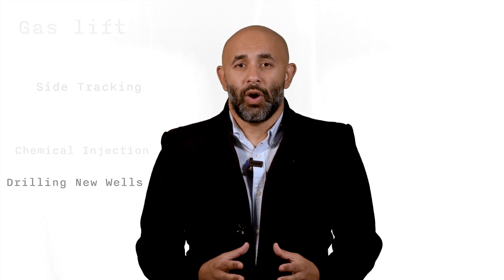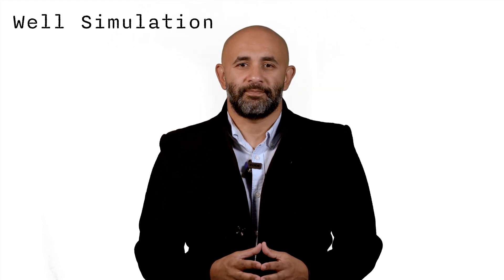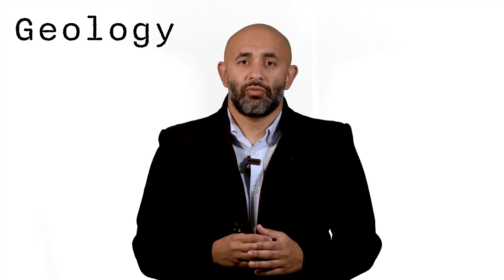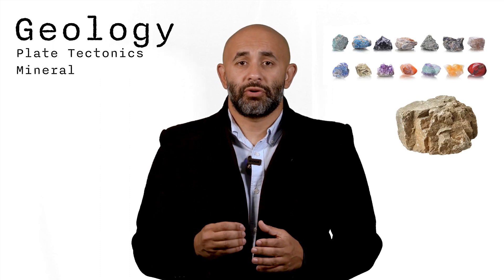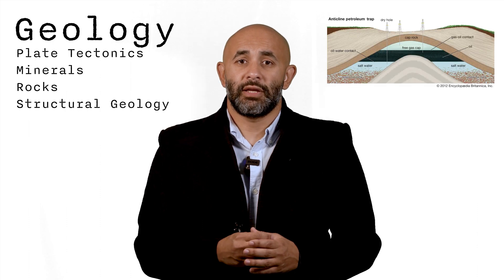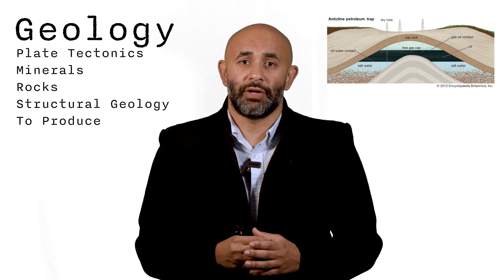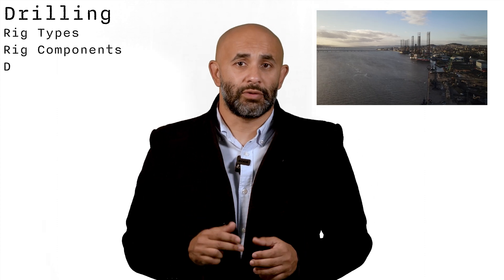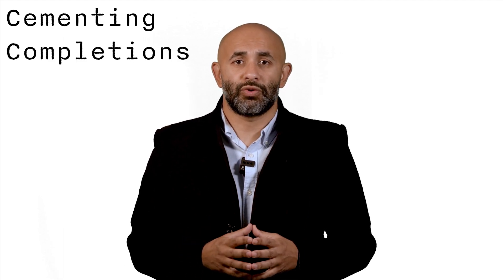Well Stimulation Course | Introduction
This is an introduction the well stimulation course, this course will explain:
1- Acid Stimulation
2- Matrix Acidizing
3- Hydraulic Fracturing
4- Shale Fracturing
The course is designed to suit complete beginners in the oil and gas.